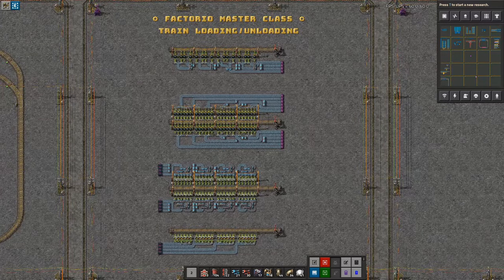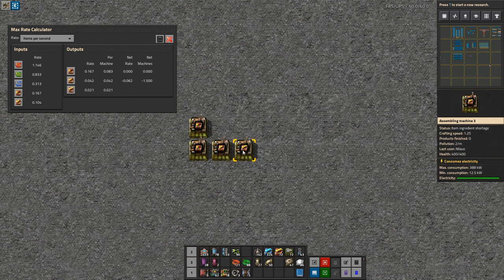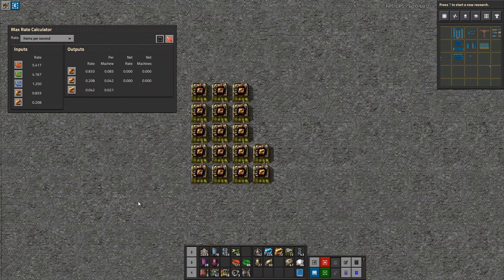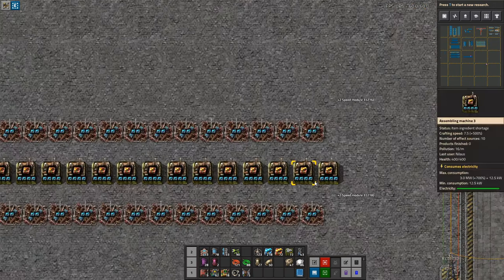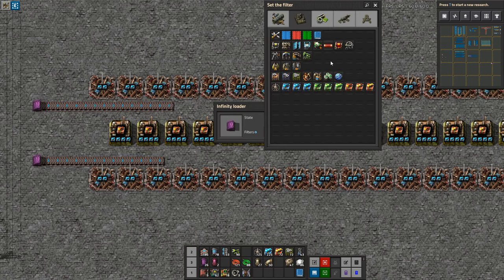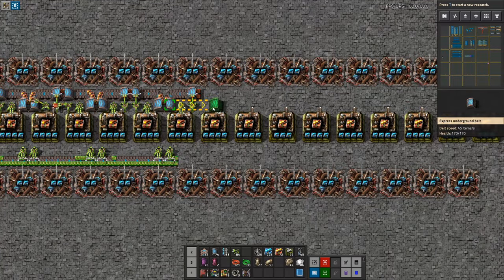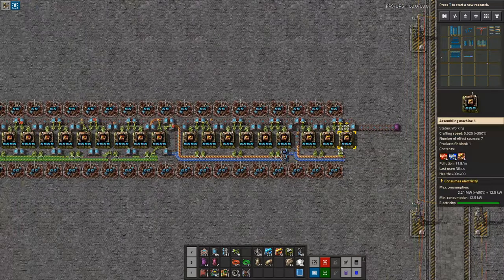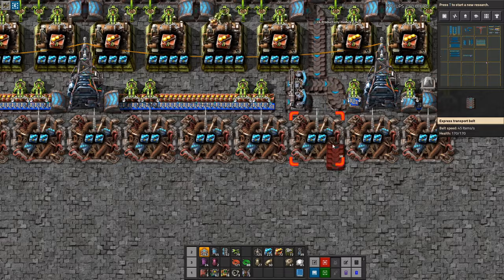Productivity/Speed/Efficiency MODULES for Mega Basing | Factorio Tutorial/Guide/How-to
FACTORIO MASTER CLASS
This series of Tutorials and How To Guides help you become a better Factorio Engineer
Each video serves as a beginner's guide but also contains tips and tricks for both veterans players

Before each video I am conducting a Factorio Workshop on Twitch with my community in order to refine and optimise the builds presented.

Schedule:
1 video / week

Save games:
Many different maps are used to showcase these videos.

0:00 Introduction

30:17 Conclusion